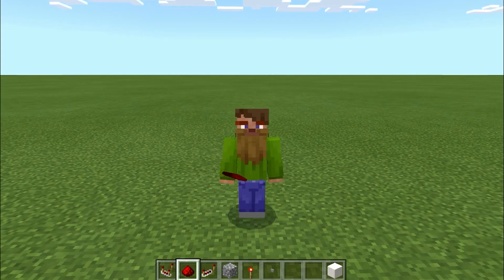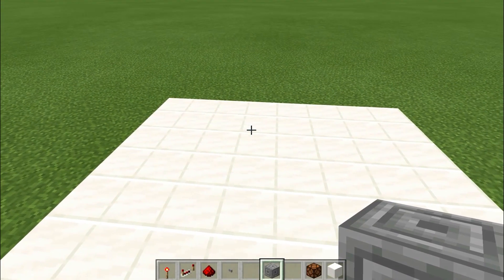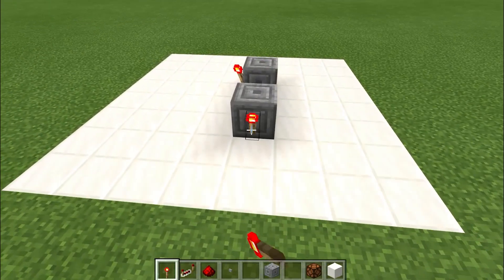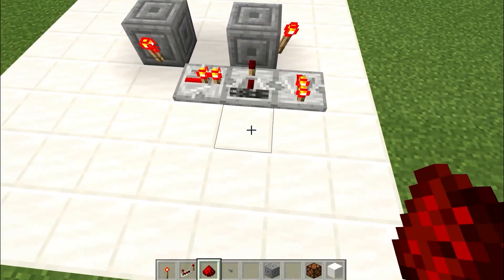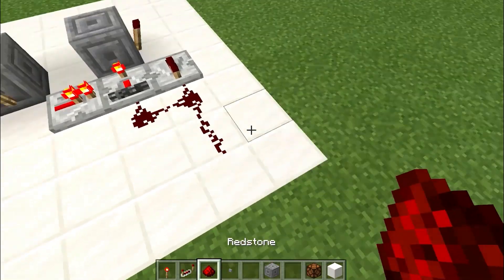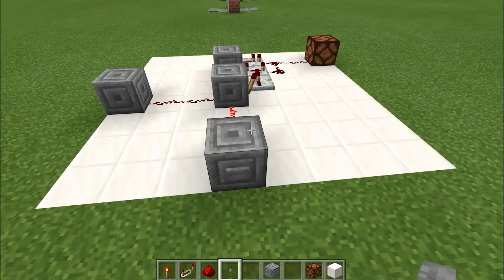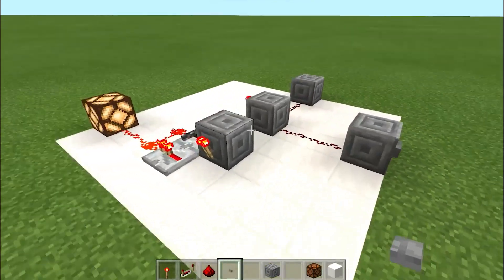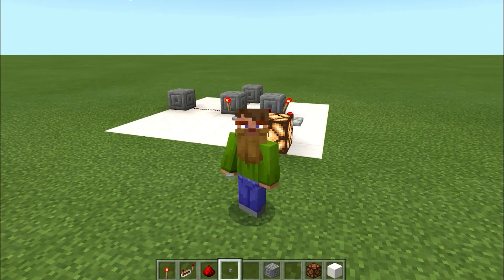Minecraft: How to build a T-Flip Flop (Easy) [Redstone tutorial]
How to make a T-Flip Flop. Cheap & easy to make.
T-Flip Flop's are very useful for making a variety of Redstone contraptions in Minecraft.

This was recorded in Bedrock (version 1.16) on the PC, and will work on all versions of bedrock including Xbox, PlayStation, Nintendo Switch and MCPE!